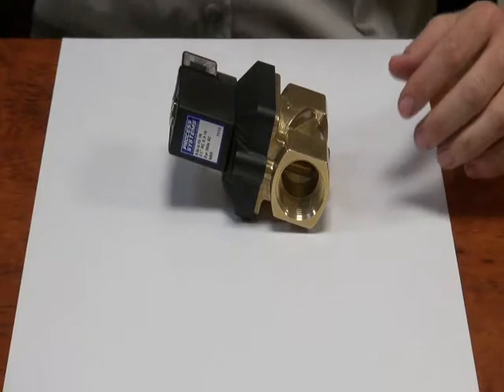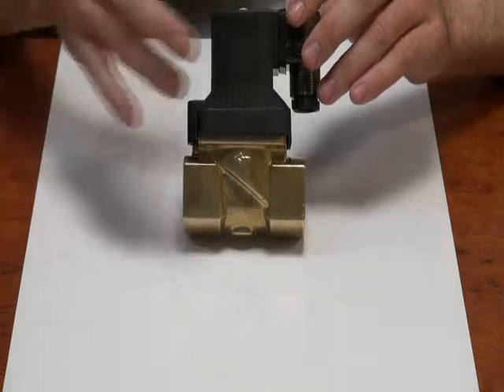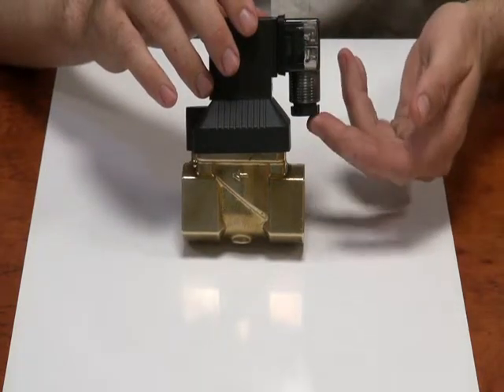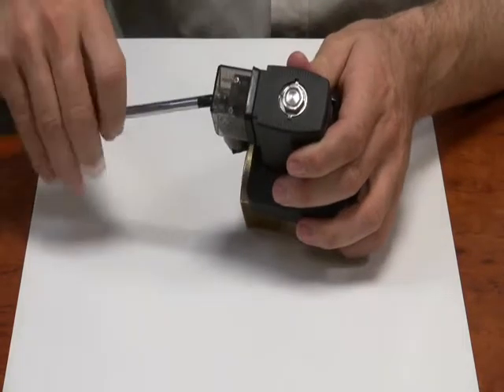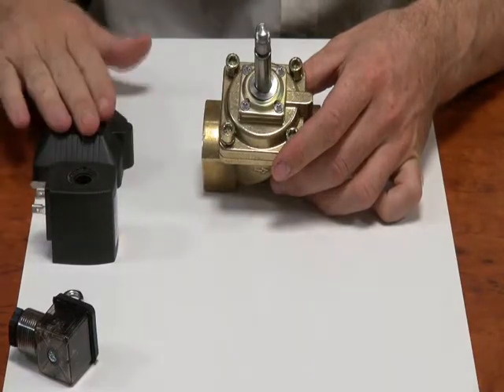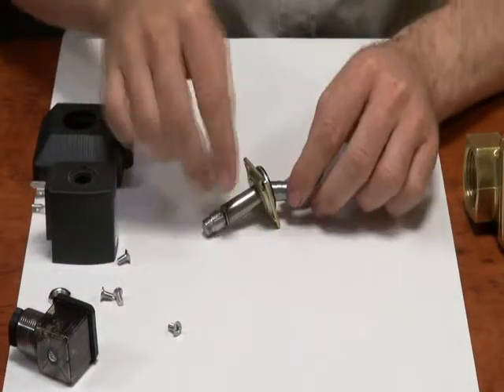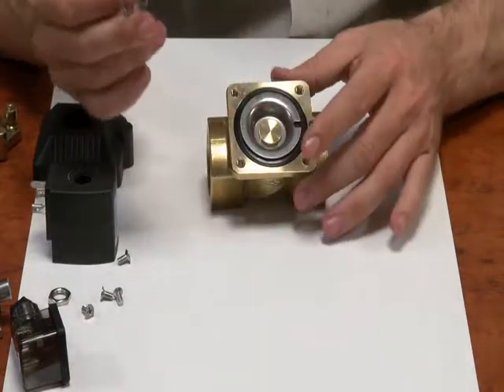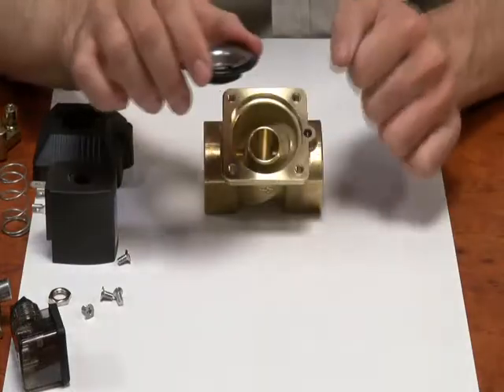Series B35 Solenoid Valve - Process Systems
Series B35 Solenoid Valve. Typical applications it is used for, things to note when installing and what inside the valve. Includes description on function and normal operation.